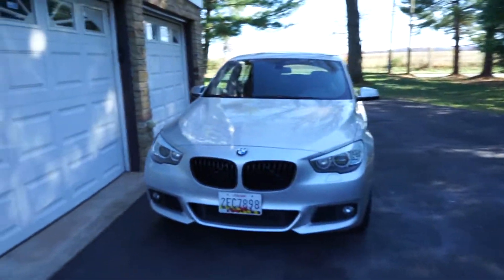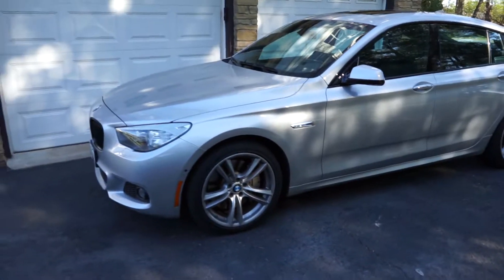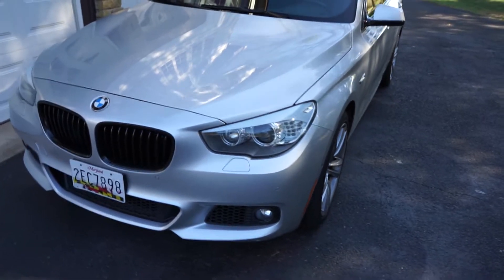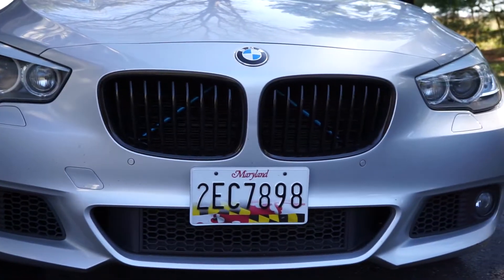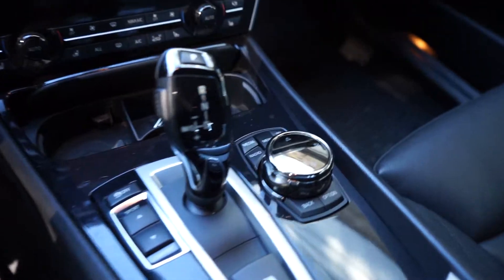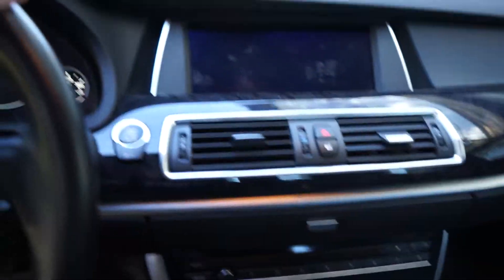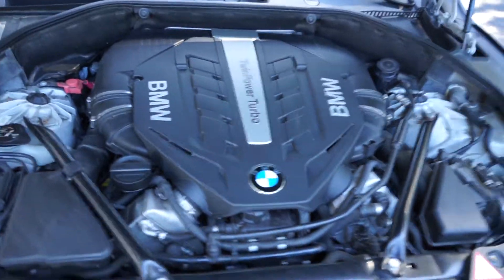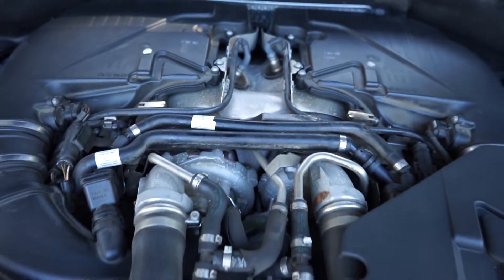Crazy Plans For My GT 550i!!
My 5series bmw has a lot of potential and there are big plans coming soon!

I cannot wait to keep putting out content for you guys!!